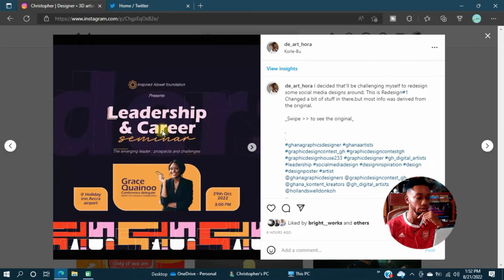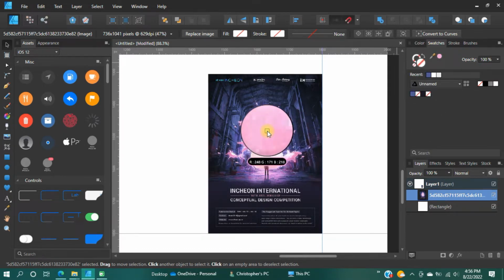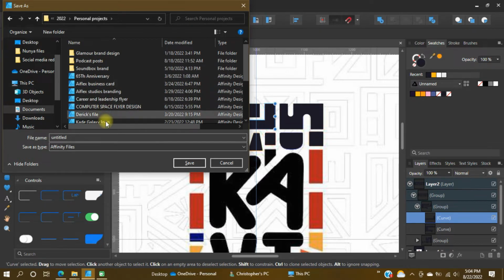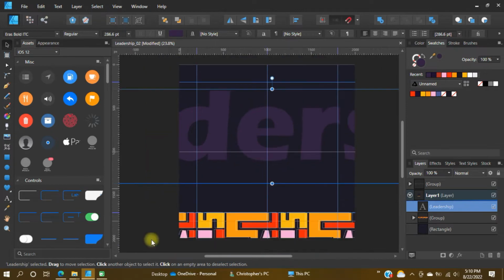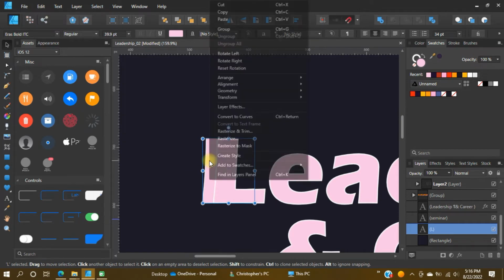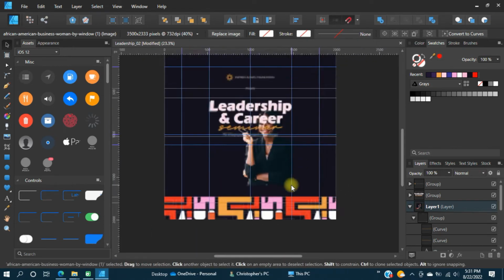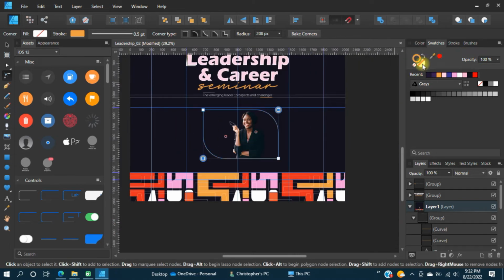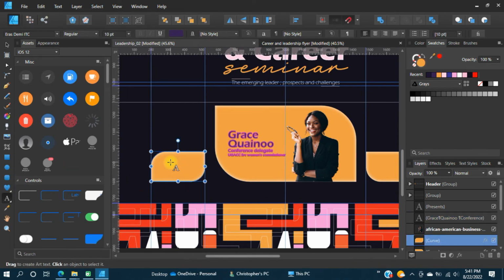Redesigning social media designs. (Chapter 1)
I decided to challenge myself to redesign basically any social media design that catches my attention. The good, the bad and the 'wow's . Follow along as I show my thought process and workflow in redesigning these amazing designs. This is chapter one of the series ,hope you enjoy while learning something.

I'm Chris, a freelance designer and 3D artist in Ghana.
Checkout my active social
Want the source files for my tutorials?... Join us on WhatsApp where I share my source files and many more goodies.